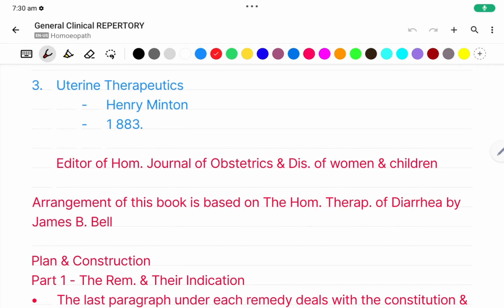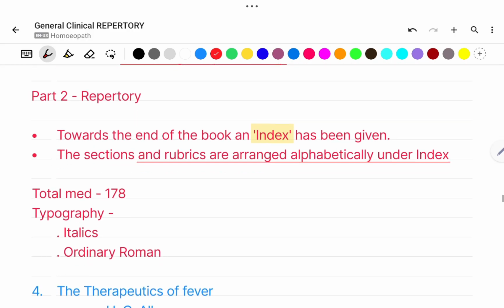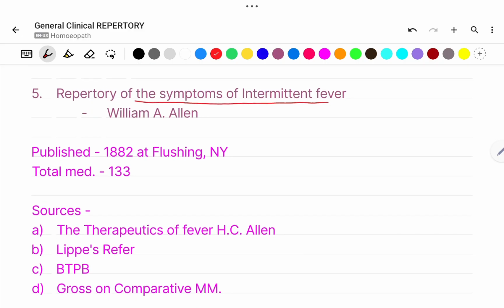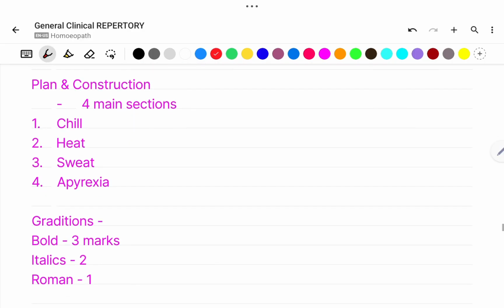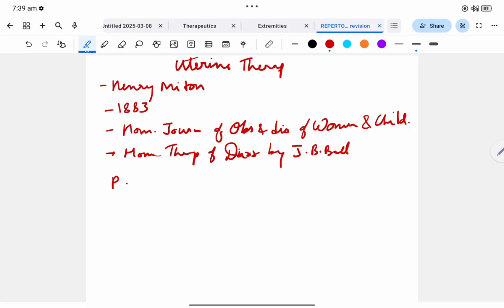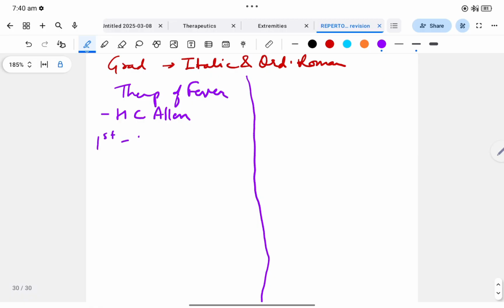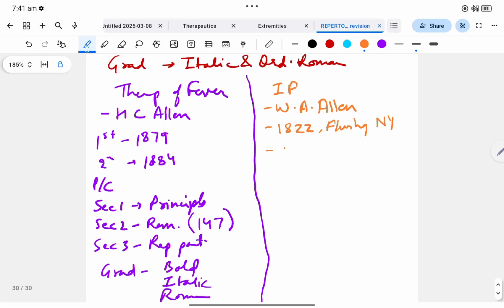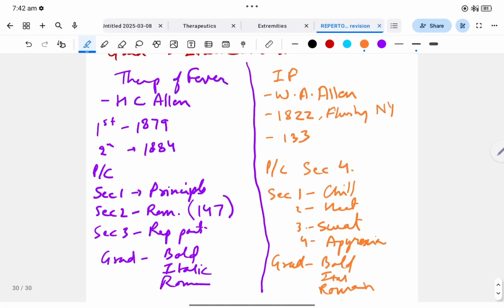Repertory Lecture- Day 40 of Aiapget prep | Uterine & Fever Repertory | Regional Clinic. Repertory